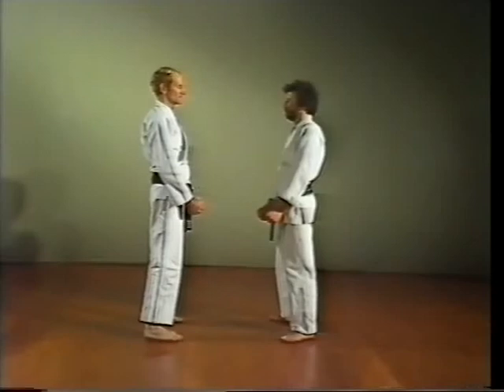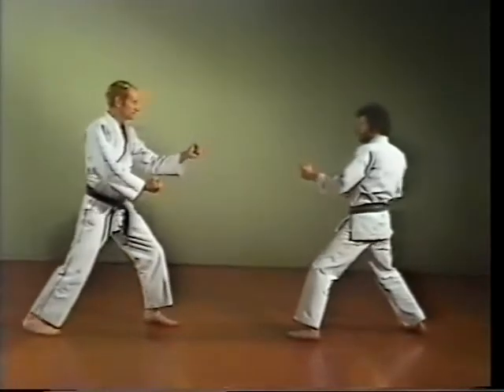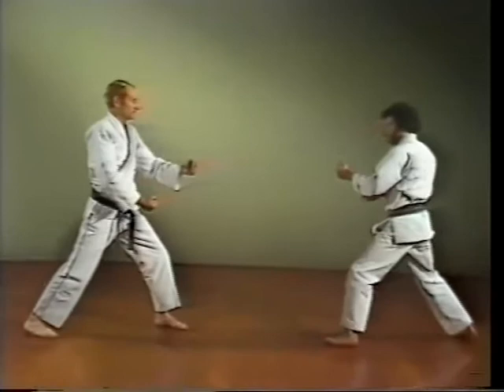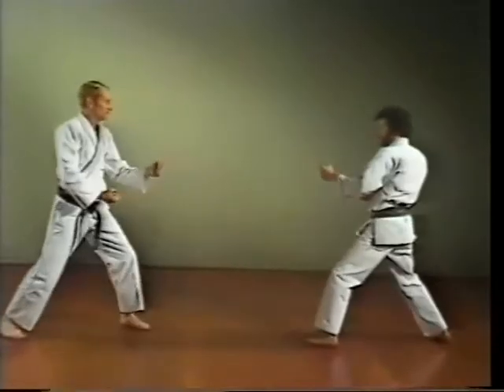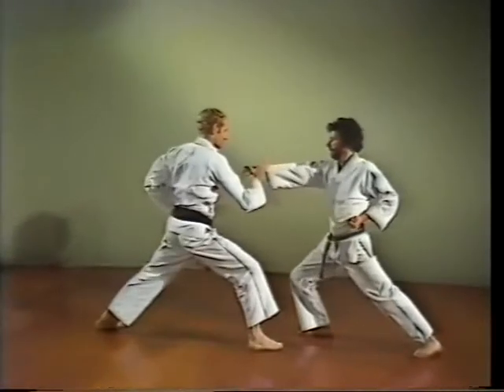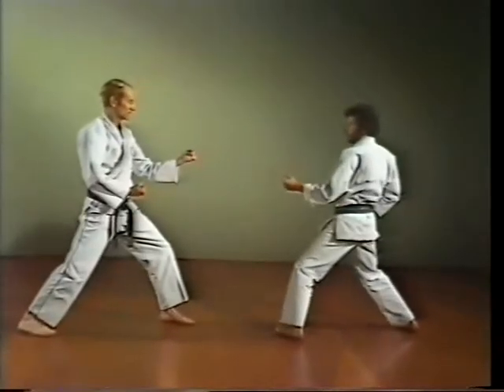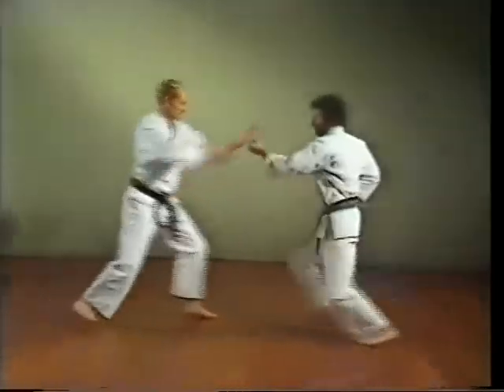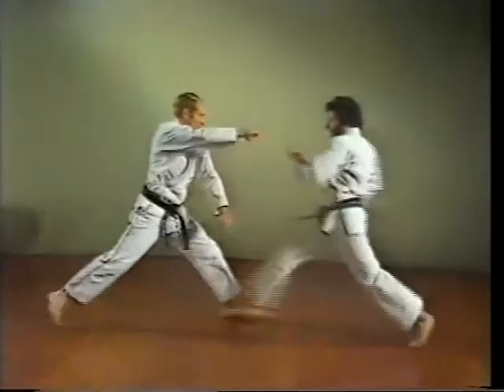Further Blocks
Master Michael Randall demonstrates further blocks, including Teisho Uke and Tate Shuto Uke, in this extract from his 1980 video series on Shotokan Karate.